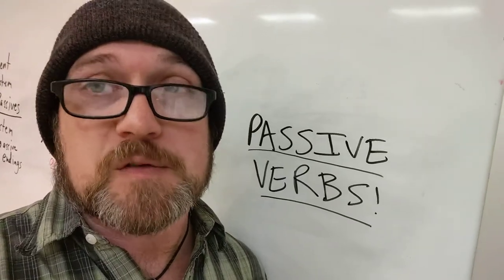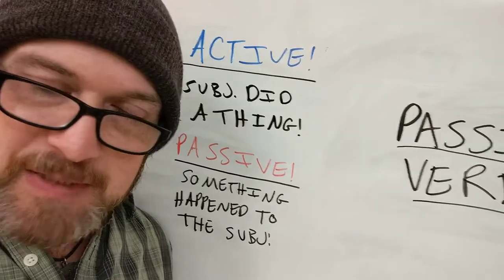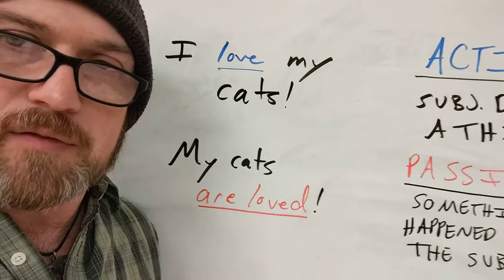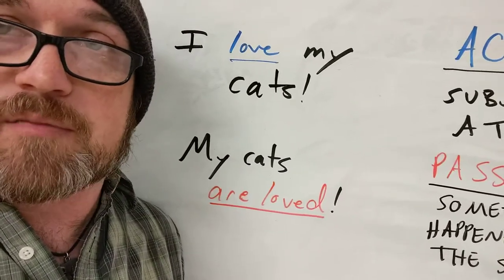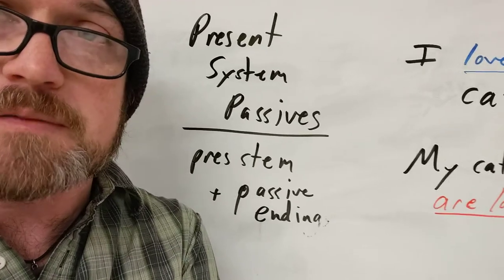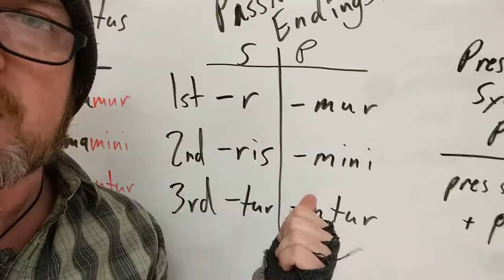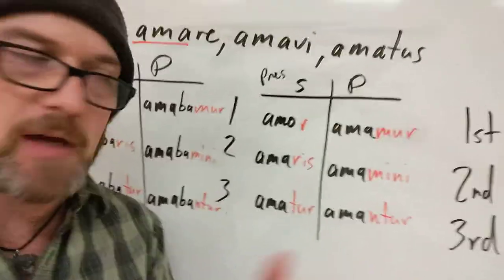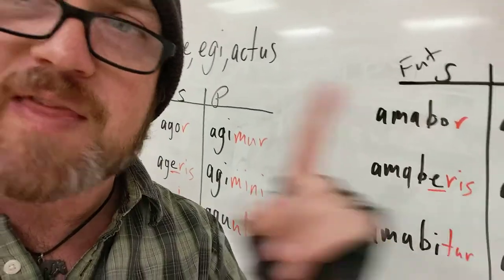Passive Verbs! (pt1)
I don't know how many been videos this makes altogether, but this is the introduction to passive Verbs, plus the passive forms of the present system AND the ablative of agent.